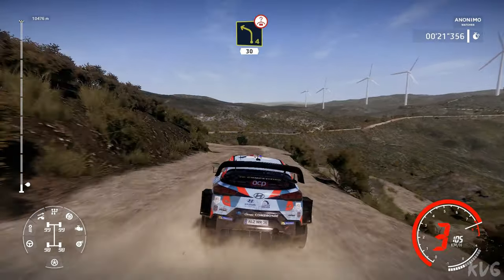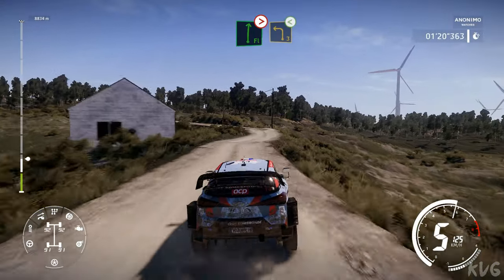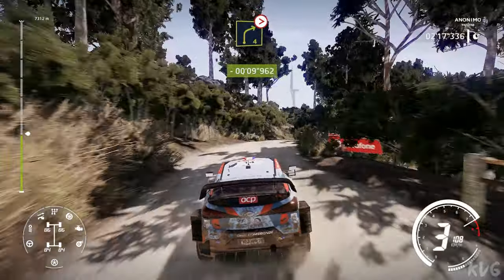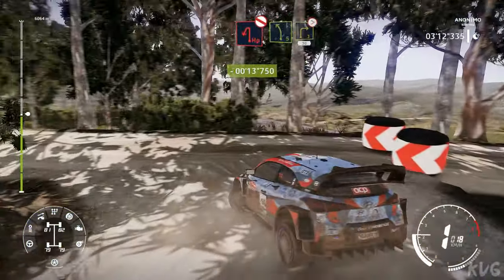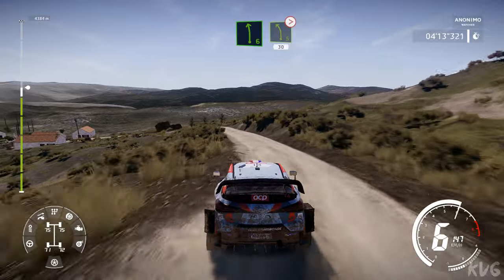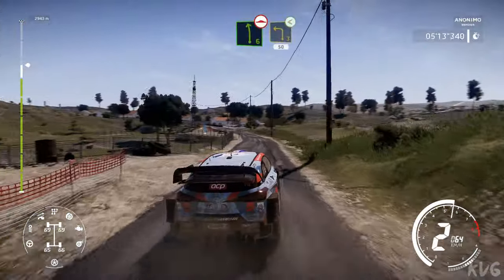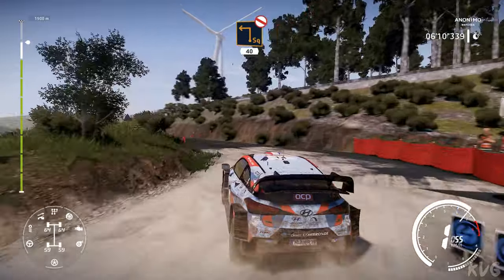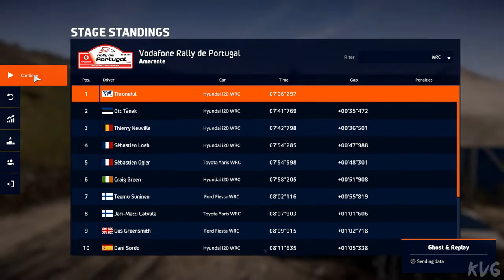WRC 9 FIA World Rally Championship - Vodafone Rally de Portugal - Gameplay (PC HD) [1080p60FPS]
PC Specs:
CPU: Intel Kaby Lake, Core i7 7700K 4.20GHz
Motherboard: MSI Z270 GAMING PRO
Memory: Corsair Vengeance LPX Black 32GB DDR4
HDD: WD Black 4TB SATA-III 7200RPM 128MB
Graphics card: MSI GeForce GTX 1080 GAMING X 8GB DDR5X 256-bit
Case: NZXT Noctis 450 Black
Operating System: Windows 10
Monitor: ASUS VN247H-P 23.6

Game Information:
The WRC license is back and even better this year with WRC 9. Take part in the Calendar's 3 new rallies and challenge the community with the customisable league system. Then dive into the skin of a co-driver with the astonishing co-op mode.

Following a successful return in 2019, the WRC license is back and even better with WRC 9.
The Off-Road simulation standard with realistic physics praised by the best drivers, WRC 9 offers even more content.
2 new game modes designed for the community:
A completely customisable league system so you can challenge your friends in multiple rallies
A Co-Driver mode for playing in Co-Op
Improved physics for even more realism, and environments redesigned to provide total immersion.
More regular multiplayer content with daily, weekly and monthly challenges.
Get all of the drivers and official cars from the 3 categories (WRC, WRC 2, WRC J), as well as all of the Calendar's rallies, including the 3 new ones: Kenya, Japan and New Zealand.